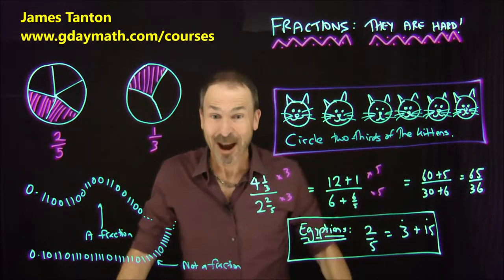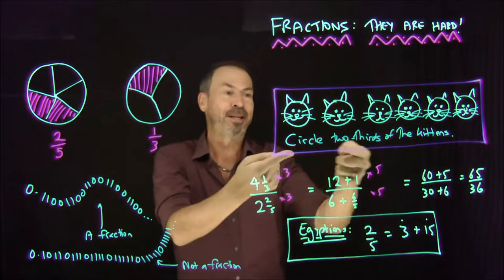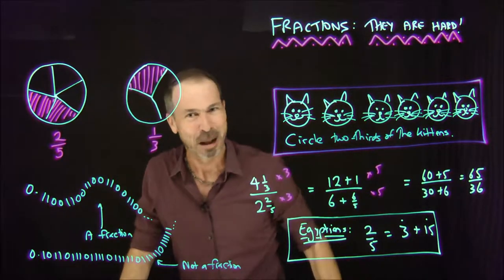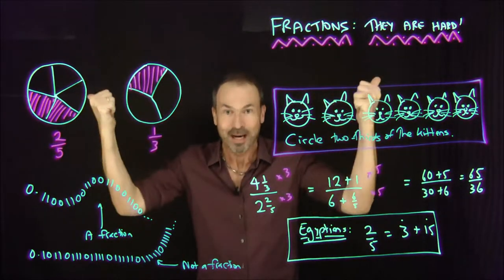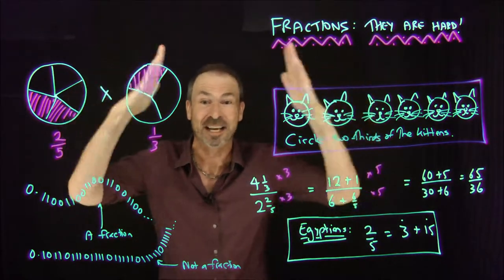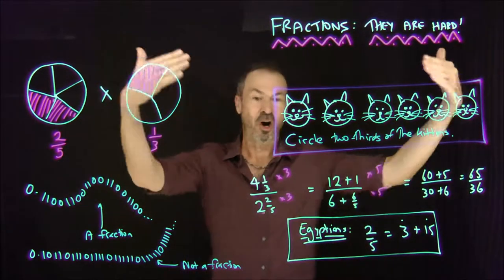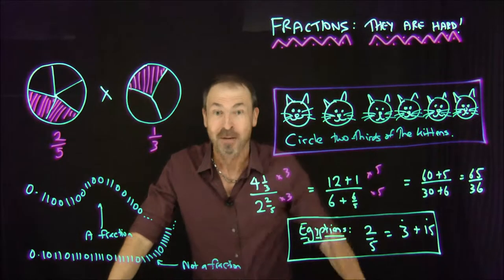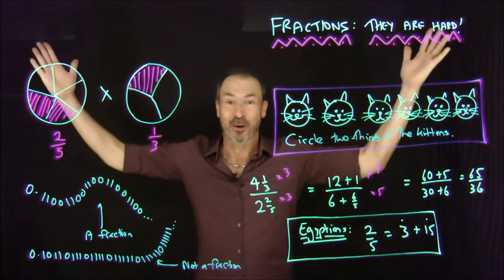FRACTIONS ARE HARD! James Tanton Promo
James will be presenting the session, "FRACTIONS ARE HARD! A Mathematical and Pedagogical Overview of the Troublesome Topic", on October, 28, 2019.